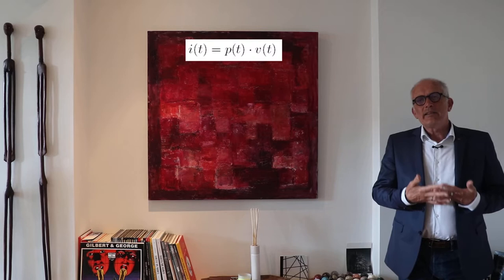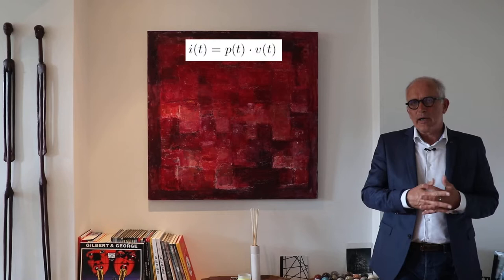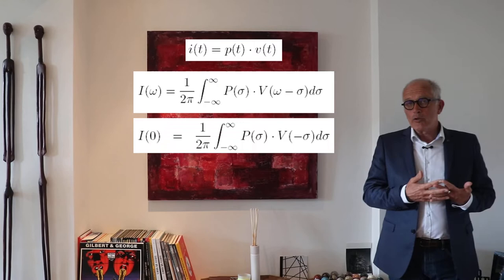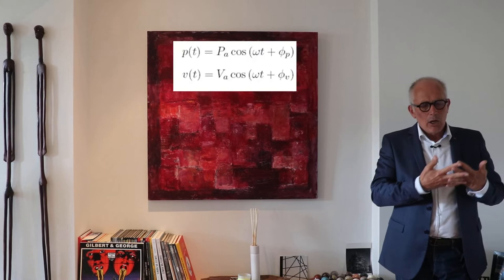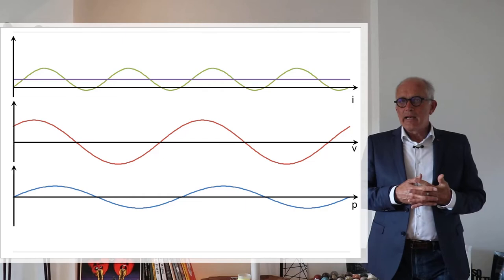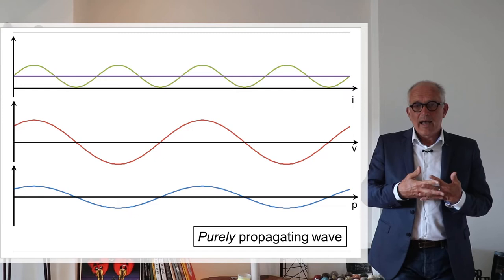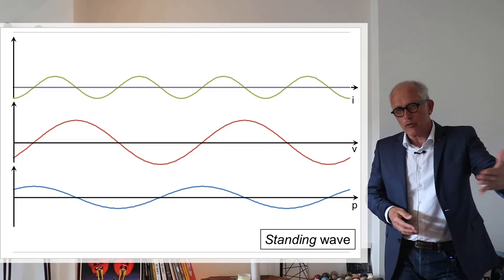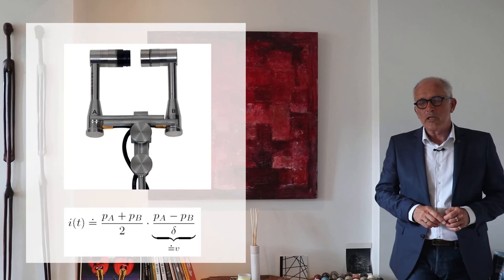Acoustic engineering 101 - Section 6.4 - Acoustic intensity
This video presents the content of section 6.4 of my acoustic engineering textbook (available for download The video presents the concept of acoustic intensity (active and reactive).